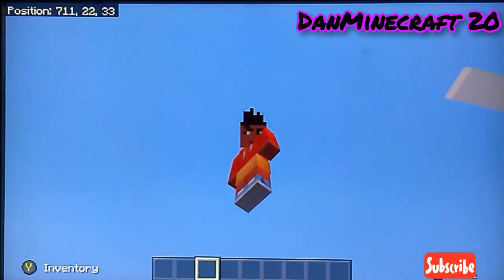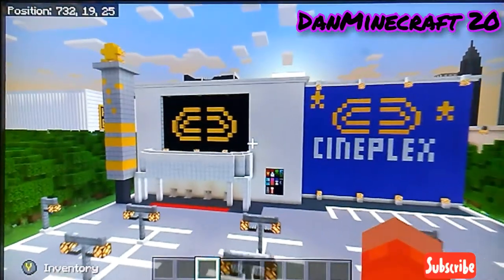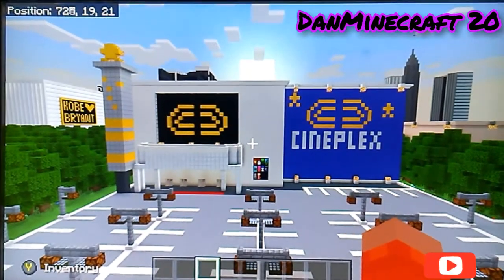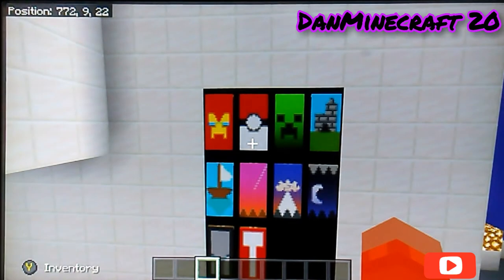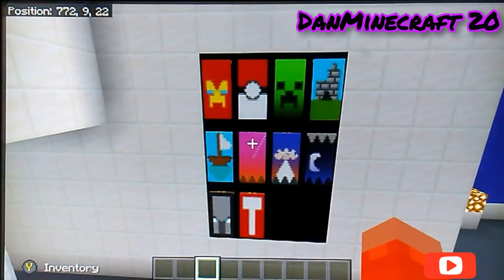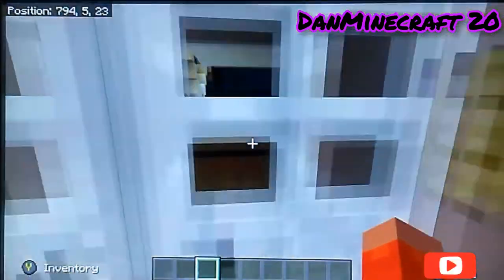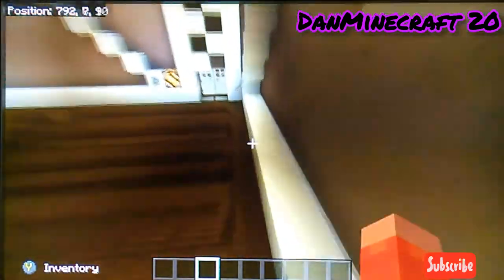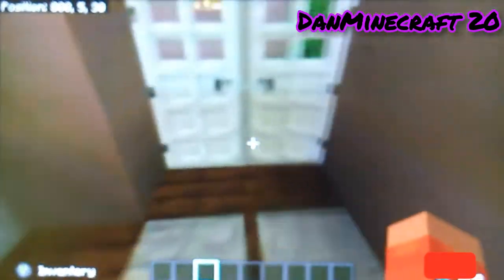Minecraft Cineplex movie therter tour